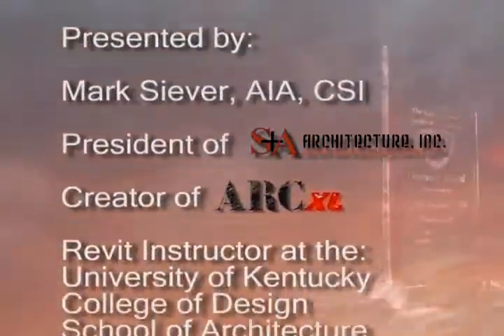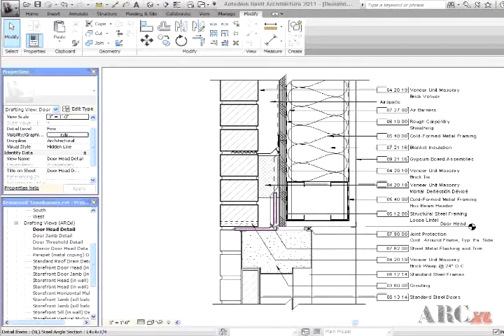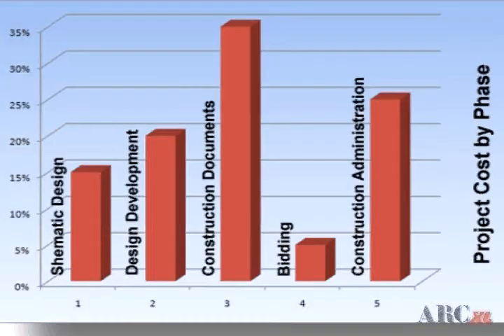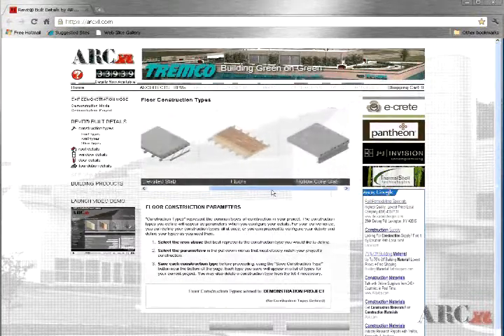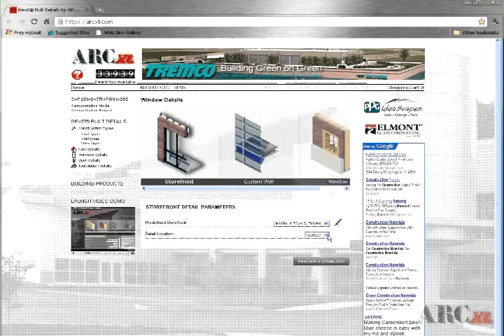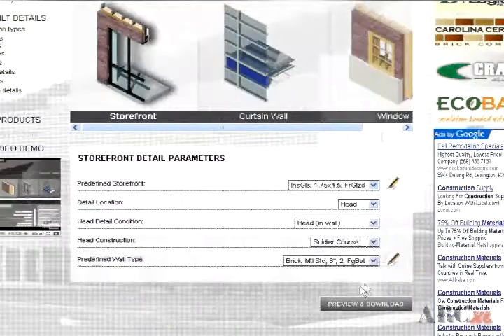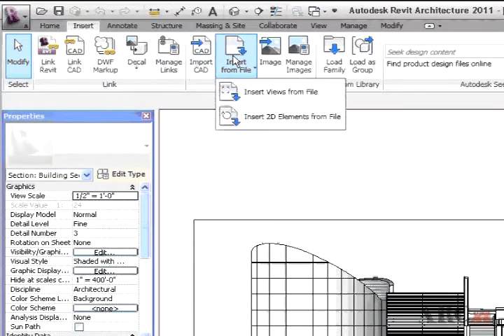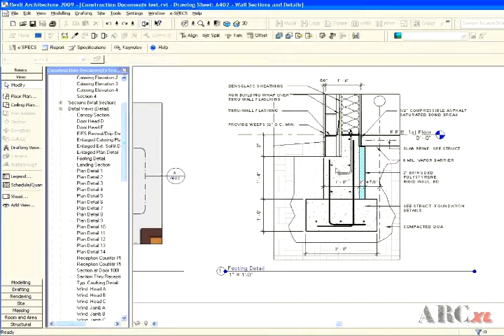Free Revit Details by ARCxl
A demonstration of free access to ARCxl details for Revit and CAD users.  ARCxl has made their massive library of architectural construction details free of charge.